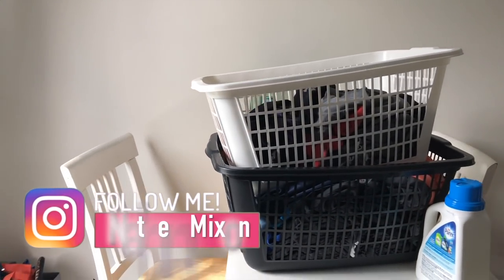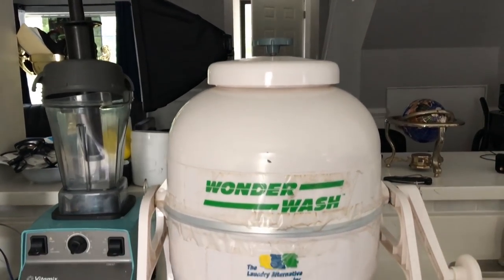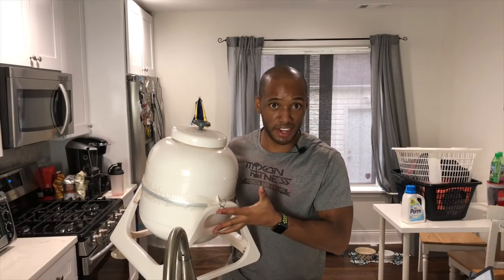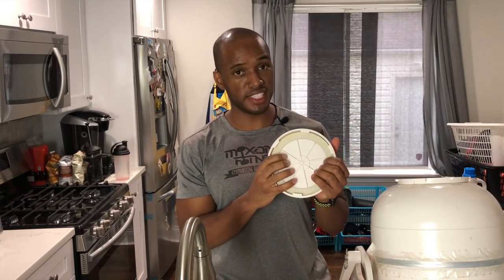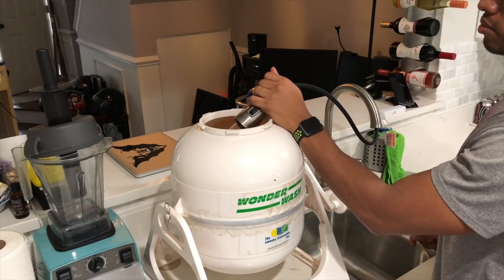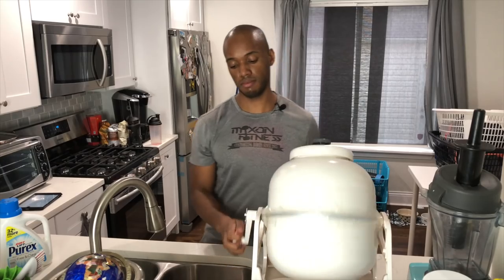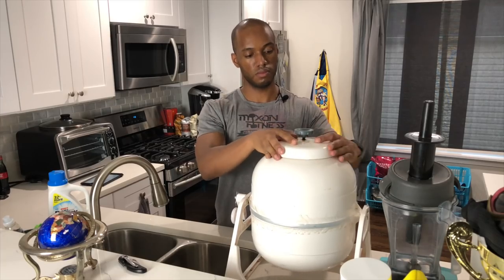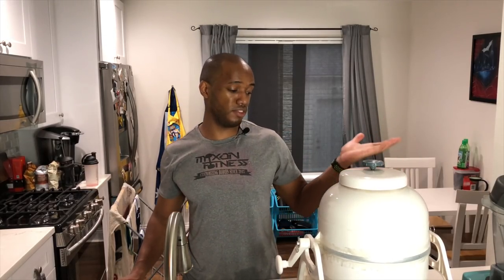Wonder Wash Clothes Washer & Laundry Review | Clean Clothes Hack in MINUTES!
Wonder Wash Review | Clean Clothes in MINUTES!
Wonder Wash

More information on the Wonder Wash

Non-electric, Hand-crank unit washes a 5-lb. load super clean in just a couple of minutes.
New patent-pending E-Z lid lever much easier to use than older lid screw design.
Perfect for apartments, singles, boats, RV's and even small frequent loads like hand washables and diapers.
Is ideal for delicates such as woolens, silks, knitted dresses and cashmere garments.
Uses far less water than even hand washing and no electricity. 3-year warranty. Handle insert won't fall out in 1-2 years like other models.

Keep Up with Your boy Mixonite!
Featured Link
Wonder Wash
My CREATION Gear
Sony Mic
Osmo Mobile
Mini Tripod
Rode Mic
Vixia HF
Grey Reflector
Sound Body Mic
Snowball Mic
Sony FE 50mm F1.8 Lens
Apple Watch
Bring forth the Goodies
Thank you, MIXONITE for supporting the movement.
Much Love,
Nathen
ATTENTION:
You should consult your physician or other healthcare professional before starting this or any other fitness program to determine if it is right for your needs. This is particularly true if you (or your family) have a history of high blood pressure or heart disease, or if you have ever experienced chest pain when exercising or have experienced chest pain in the past month when not engaged in physical activity, smoke, have high cholesterol, are obese, or have a bone or joint problem that could be made worse by a change in physical activity. Do not start this fitness program if your physician or health care provider advises against it. If you experience faintness, dizziness, pain or shortness of breath at any time while exercising you should stop immediately.